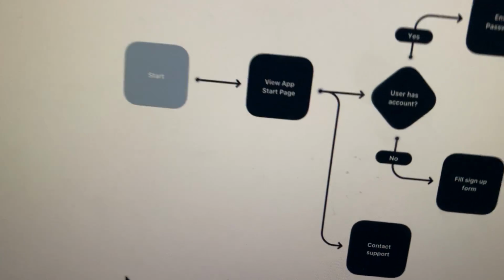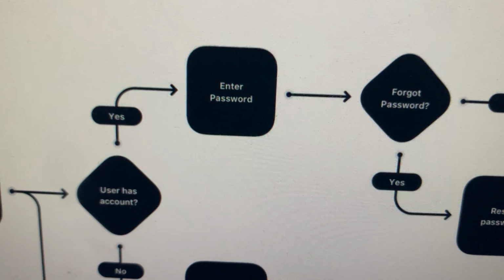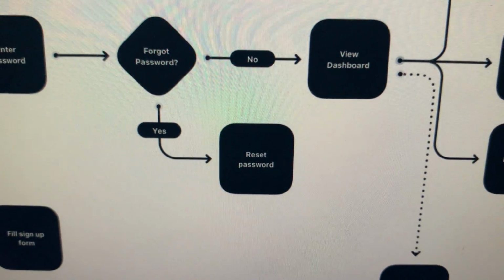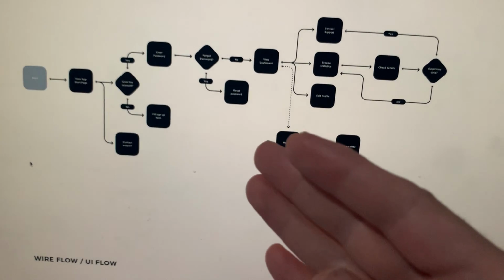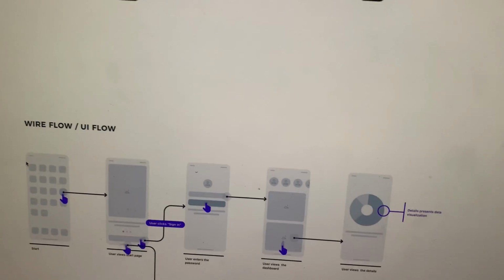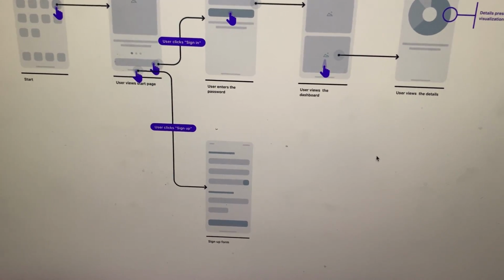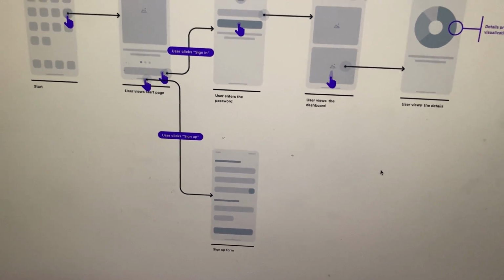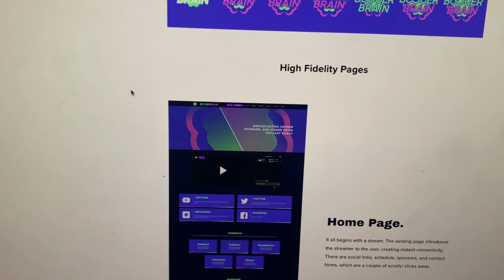UX Design portfolio review from George Yianasmidis - Part 2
UX Design portfolio review from George Yianasmidis a UX designer based in Boston, MA.

Antonio Hernandez
UI/UX Designer at Bhyve app